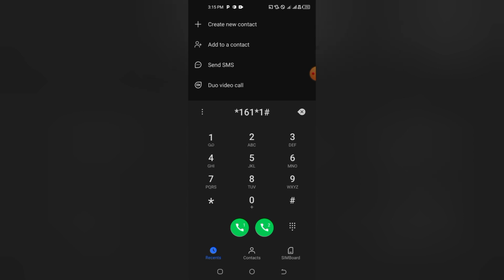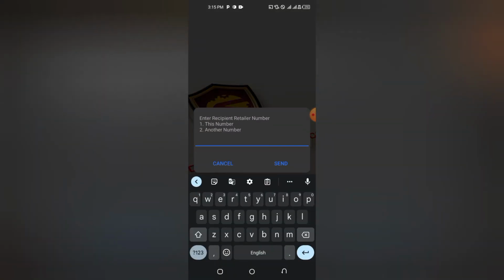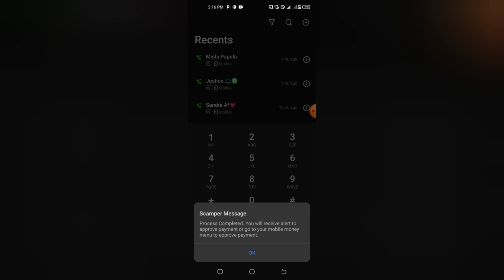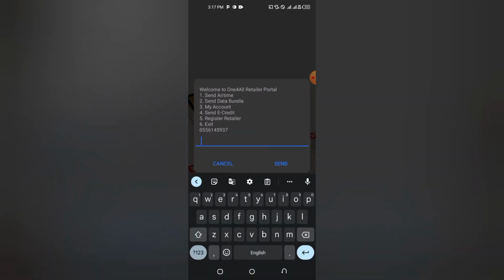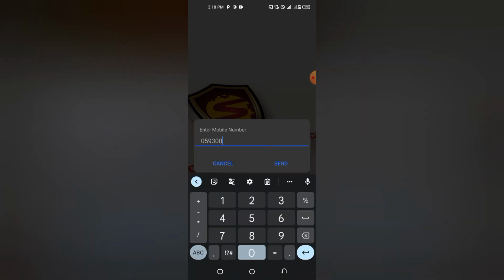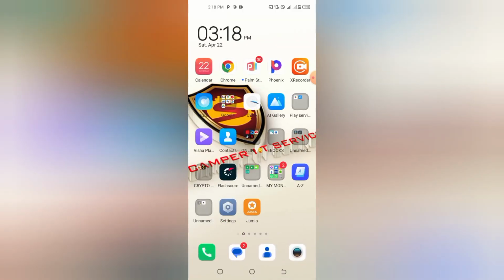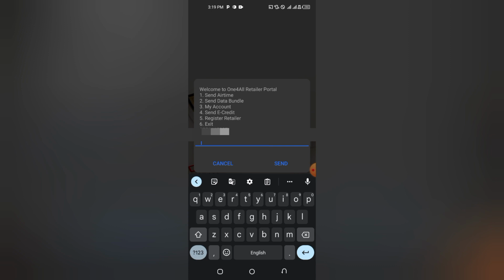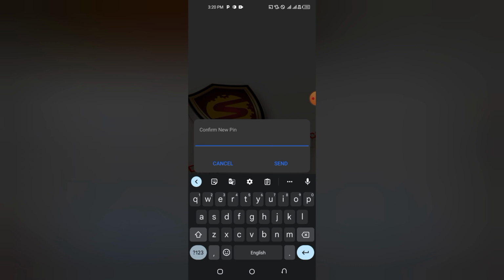Become An MTN, Vodafone And Airtel Tigo EVD Retailer 2023 - Start Your Airtime Transfer Today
If you're looking for a way to start a profitable business with little to no investment, becoming an MTN, Vodafone, and Airtel Tigo EVD retailer could be the perfect opportunity for you. In this video, we'll take you through the process of becoming a MTN, Vodafone And Airtel Tigo Transfer agent in Ghana. We'll cover everything you need to know, including the requirements, the benefits, and the potential earnings. With our step-by-step guide, you'll be able to set up your own EVD Transfer business in no time, and start providing essential financial services to your community. Don't miss out on this chance to become an EVD retailer for free and make a positive impact on your local economy. Watch the video now to learn more.

Connect me on WhatsApp 🥂📍